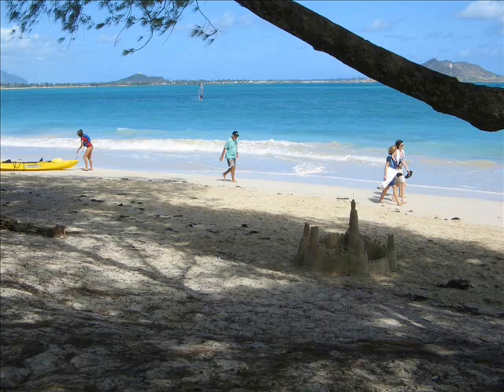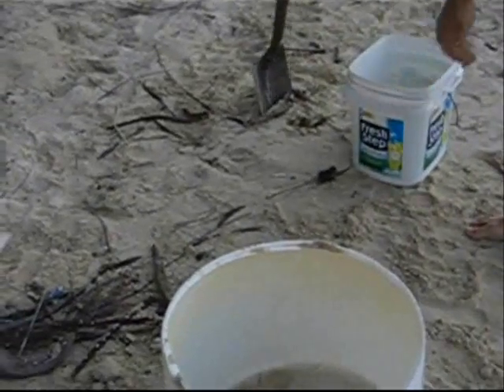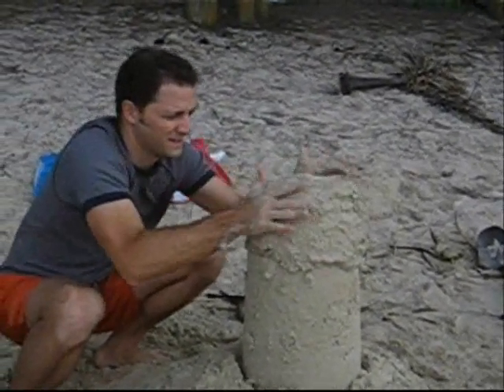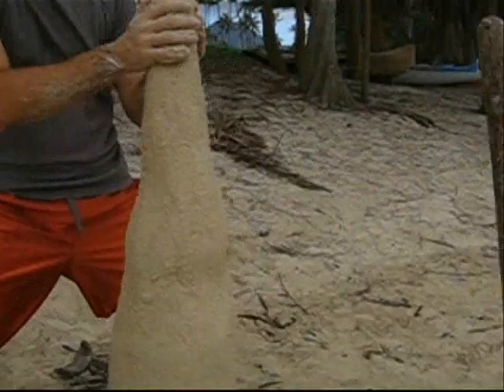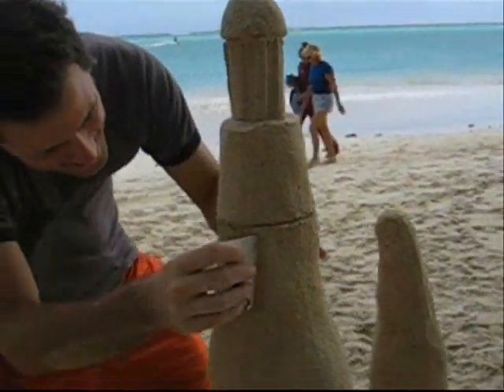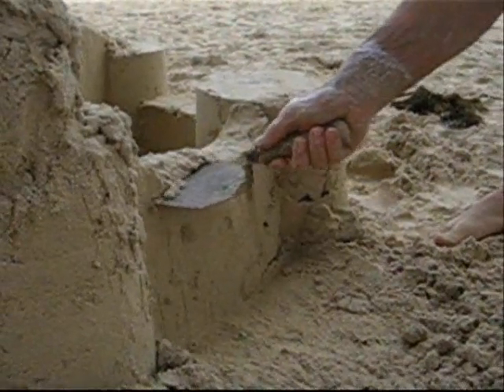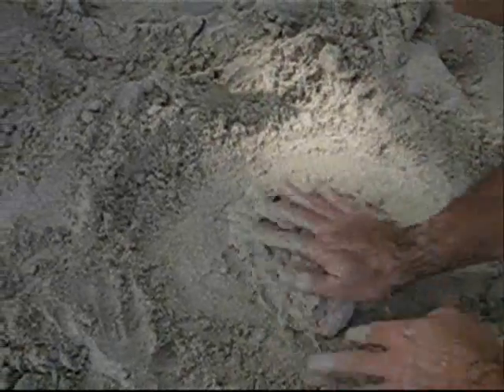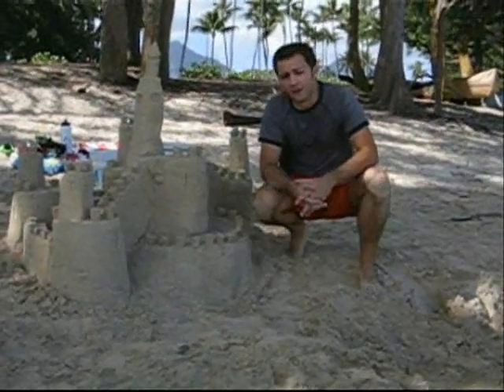Build a Better Sand Castle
A few tricks to use to make your next sand castle a masterpiece.